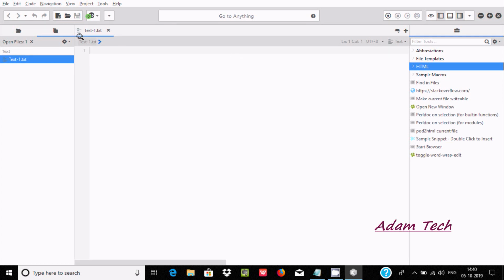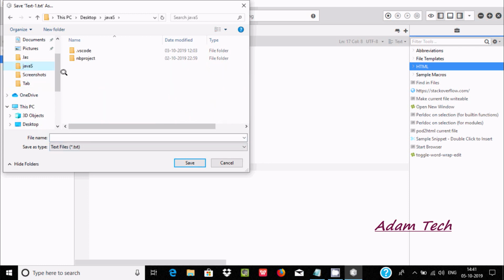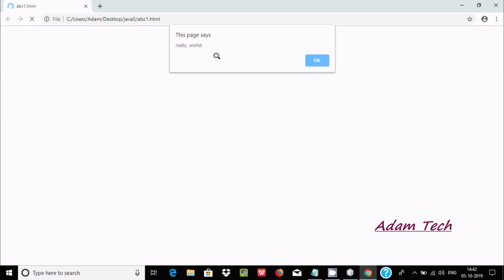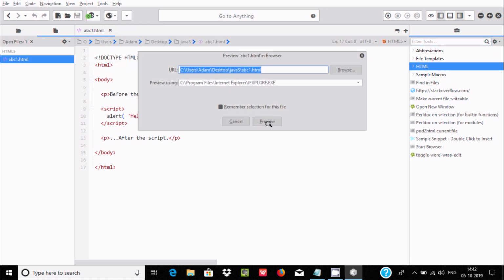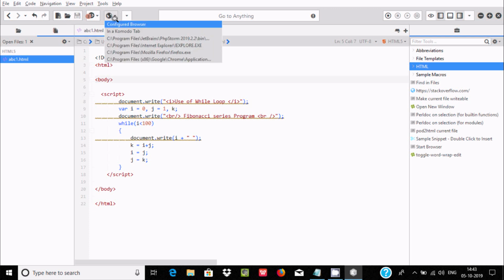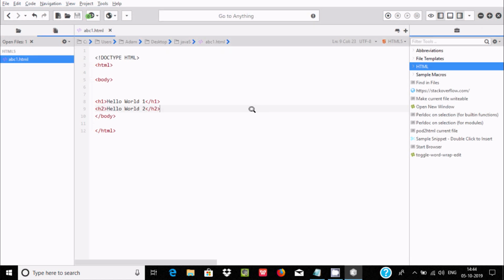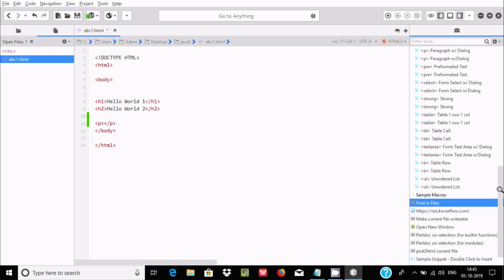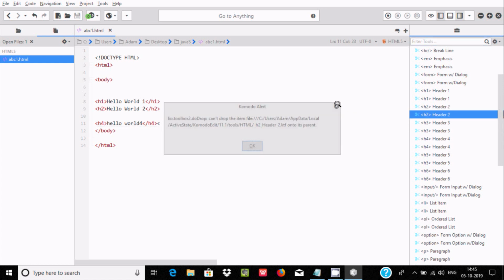How to Execute JavaScript Pogram in Komodo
JavaScript File in Komodo

Create HTML File in Komodo IDE

Create CSS File in Komodo IDE